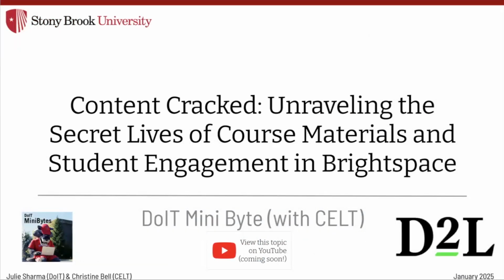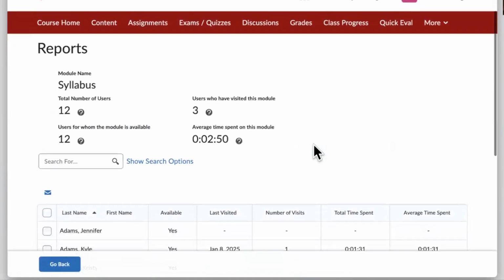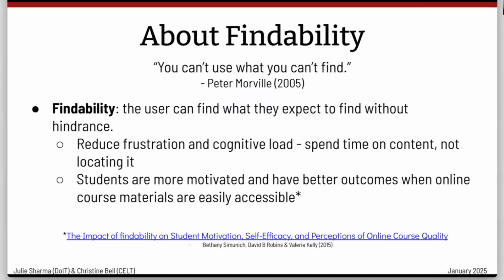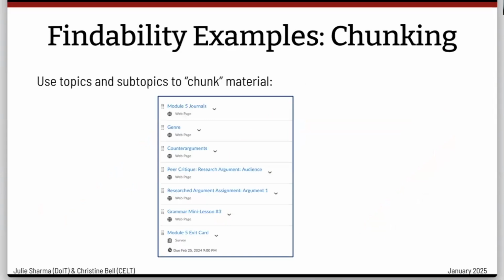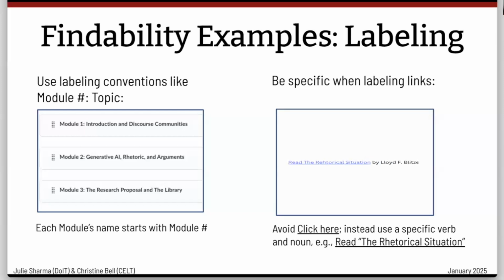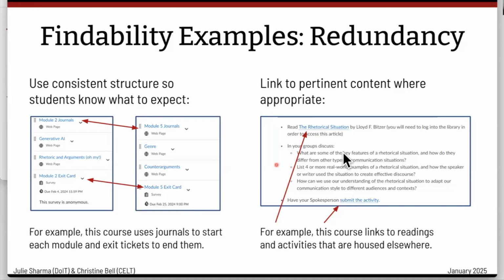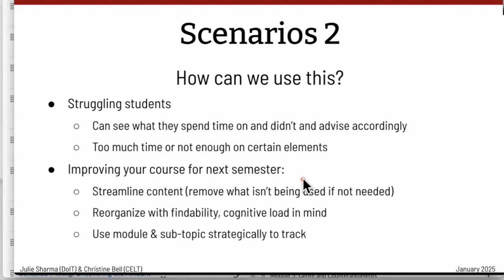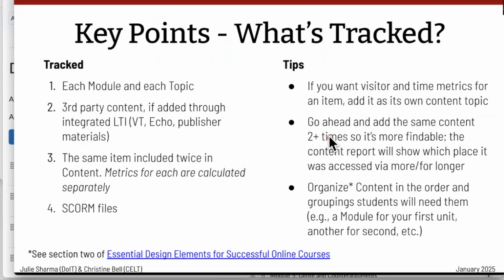Content Cracked: Unraveling the Secret Life of Course Materials and Student Engagement, Brightspace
Learn how to see what contents students in your Brightspace course are - or are not - viewing and what you can do about it in this summary of our January 2025 workshop.

0:00 Intro
0:22 Access Content Reports
1:00 What's in Content Reports?
2:34 How can I use this information?
3:11 Applying concepts of Findability
9:38 What is and is not tracked